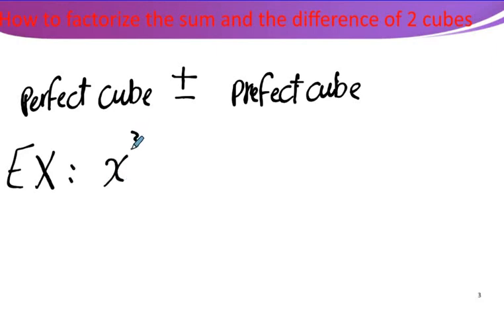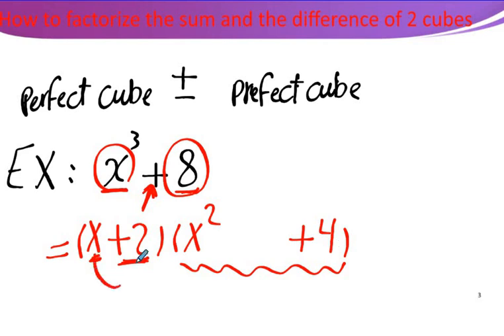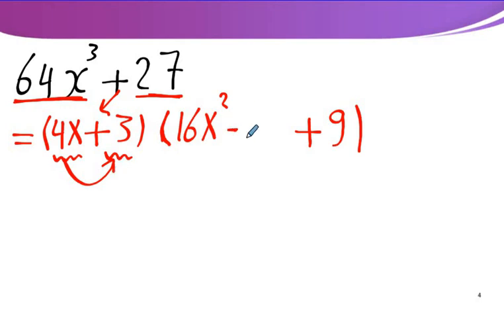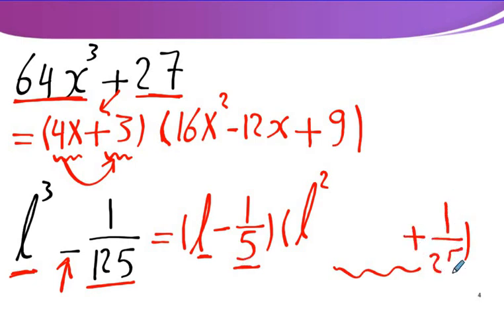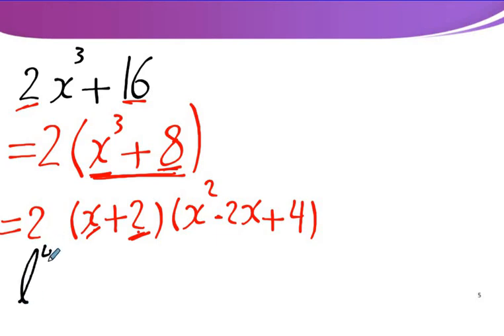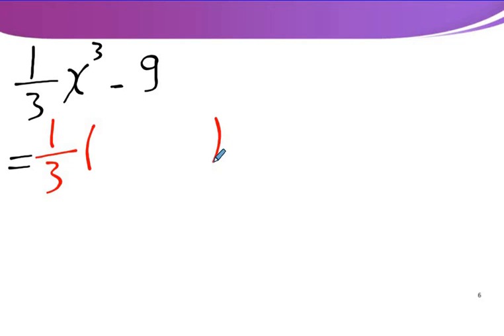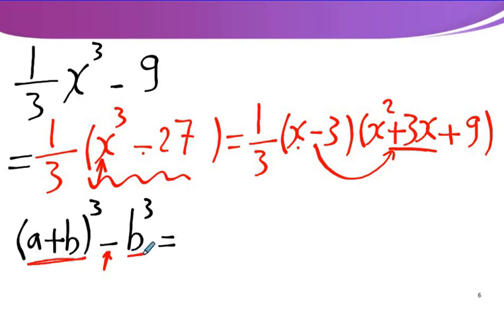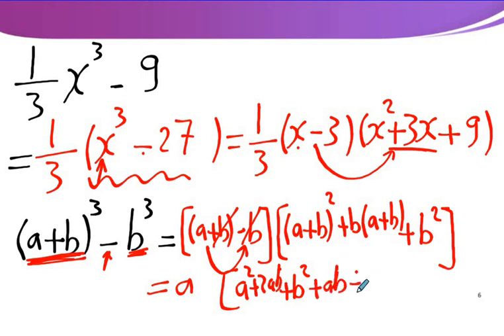Prep 2 - Math - Unit 1 - Lesson 6